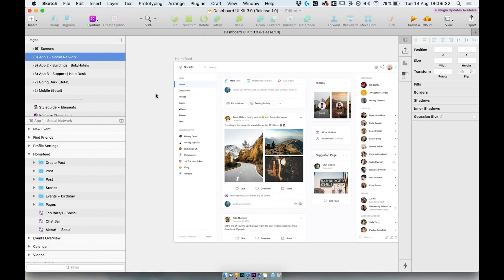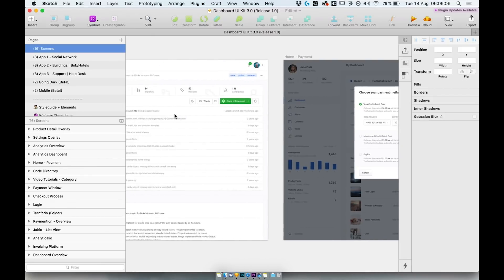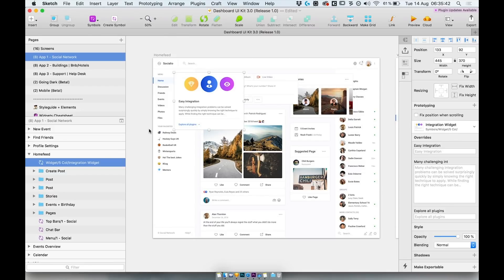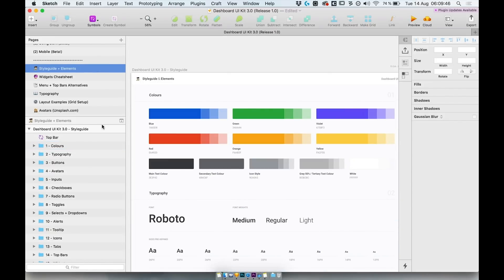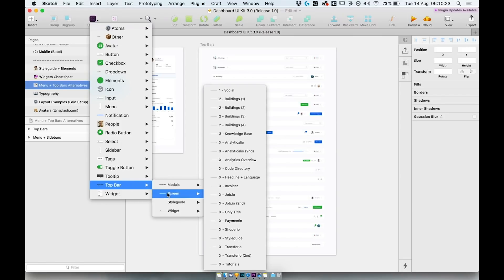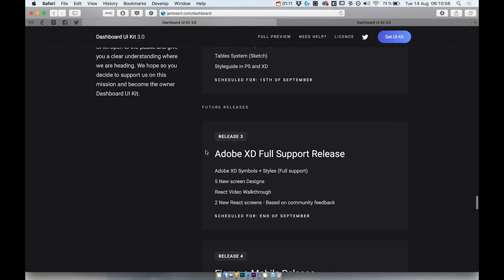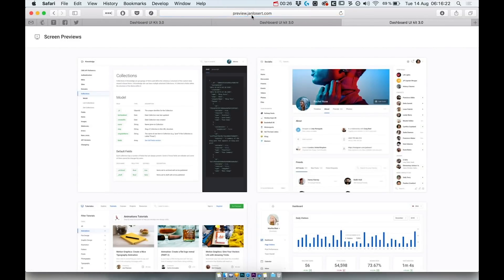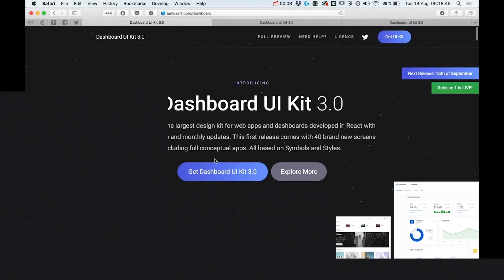Dashboard UI Kit 3.0 - Full Walkthrough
Introducing -  Dashboard UI Kit 3.0

The first and the largest design kit for web apps and dashboards developed to React with an open roadmap and monthly updates. This first release comes with 40 brand new screens including full conceptual apps. All based on Symbols and Styles.

Dashboard UI Kit became the best seller on Gumroad and the most popular UI Kit on UI8.net with thousands of sales in total, which I found incredible. With all this attention I wanted to take things a few miles ahead again and create something incredible, so for the past 5 months, I haven’t been doing anything else in my free time other than working on the next version.

Dashboard UI Kit 3.0 - The first and the largest design kit for web apps and dashboards developed in React with an open roadmap and monthly updates.

Let’s look at what’s inside:

40 Unique screens
3 Conceptual Apps (Social Network, Bnb Platform, Support Platform)
1 Massive styleguide
400+ Text Styles (In Sketch)
600+ Symbols
2 Mobile Dashboards and 2 Dark Layouts
Over 70 Widgets prepared for 3/4/5/6/9/12 grid columns resolutions
All available for Sketch, Photoshop and XD

But that’s not over! I’ve been listening to your requests so I’ve teamed up with my good friend @roman_nguyen who helped me to take Dashboard UI Kit to the next level and get things moving, literally.

With a very first release, we are introducing more than 70 components available in React as well as plain HTML and CSS and 5 screens as a starter. And because we don’t want to limit your development in any way, we are giving you an access to full source code built in modern way with minimum dependencies that is simple to integrate into your current project. You can import compiled code or you can start your fresh project on top of our dev stack immediately.

→ Release 1 is out from today and we are planning on monthly updates with fully public roadmap with the aim to have 100 screens for Sketch, Photoshop, XD and Figma and 60 screens available in React, HTML & CSS by Q2 next year.